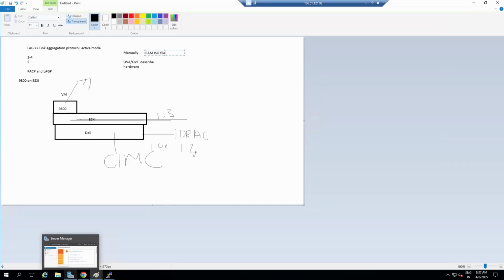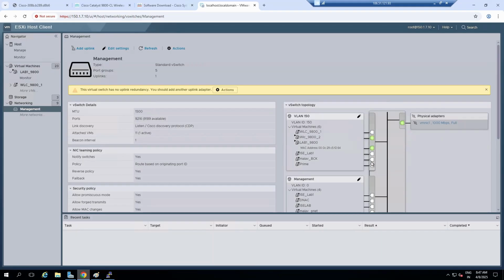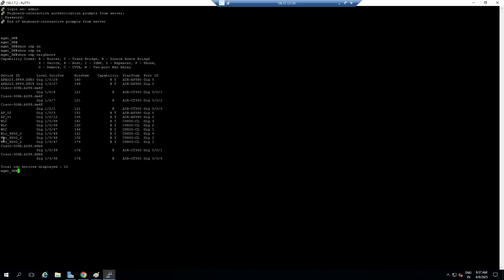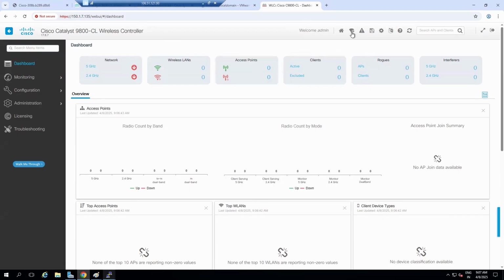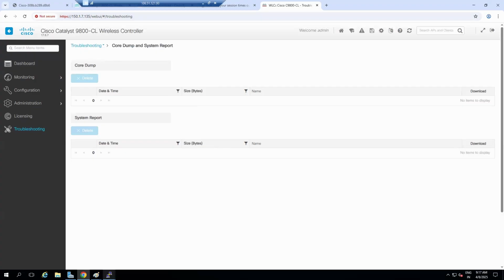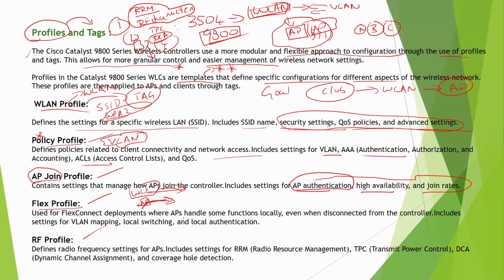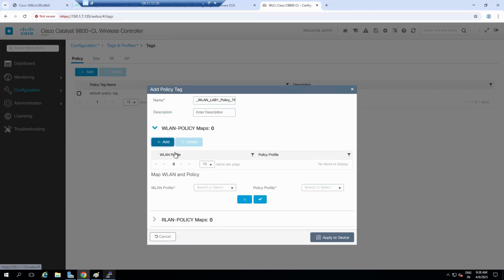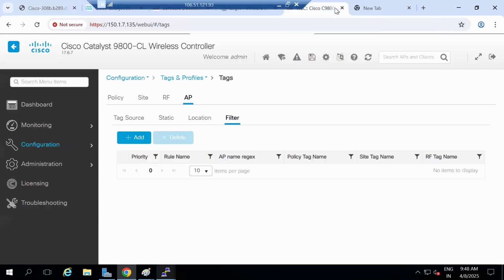TC_Day18_WLC9800_intital_config_Profiles&Tags